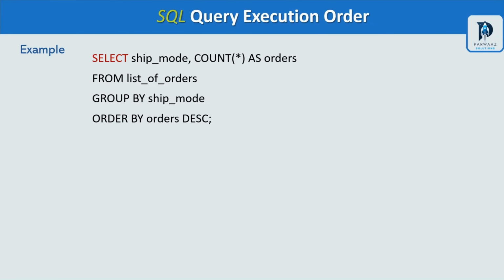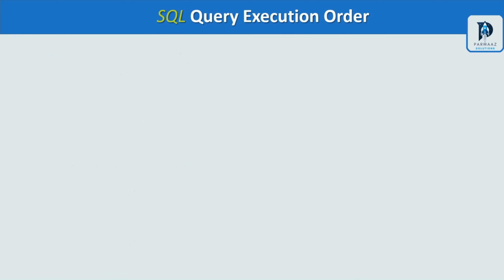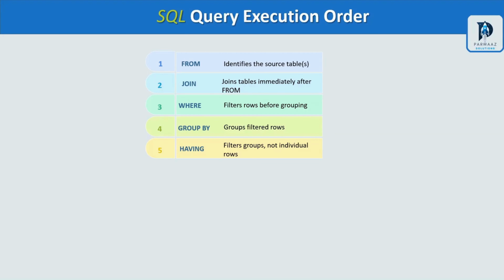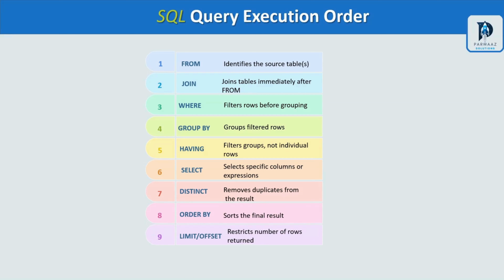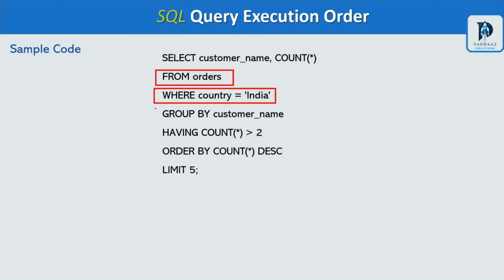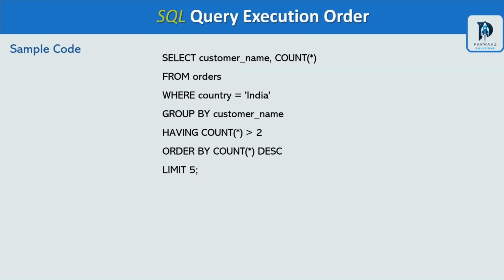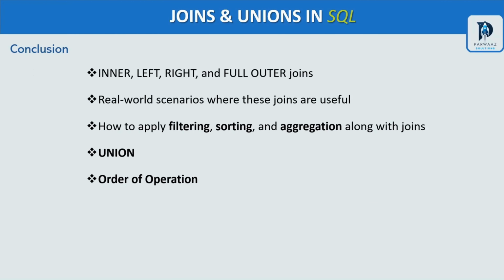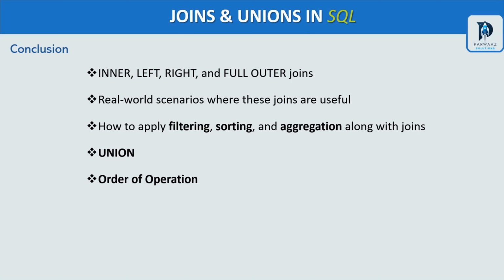SQL Query Execution Order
SQL Query Execution Order | SQL Foundation
Did you know SQL doesn’t execute queries in the order you write them?
In this video, we explain the actual logical order SQL follows:
Logical order helps write efficient queries